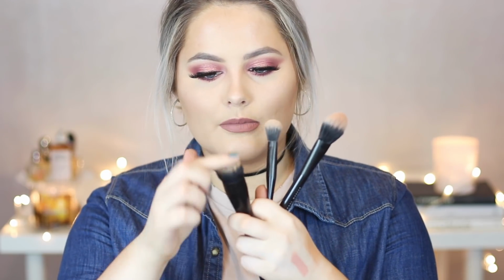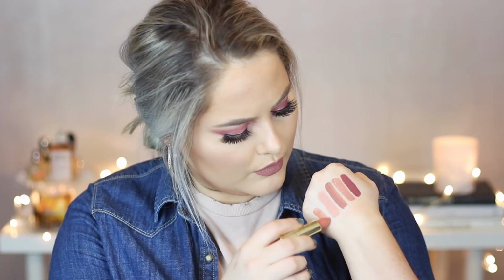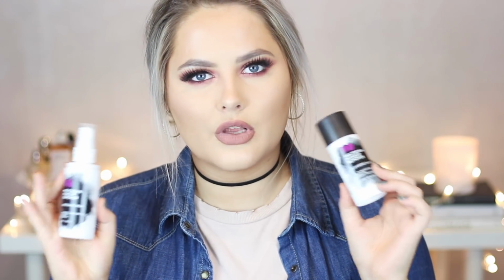SEPTEMBER FAVORITES & FAILS! 🍂💄/ SANNE SKAR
INSTAGRAM ‣ USERNAME "SANNESKAR1"
SNAPCHAT ‣ USERNAME "SANNESKAR"